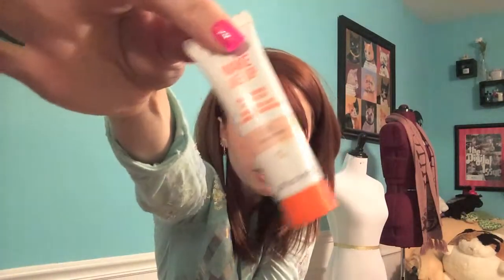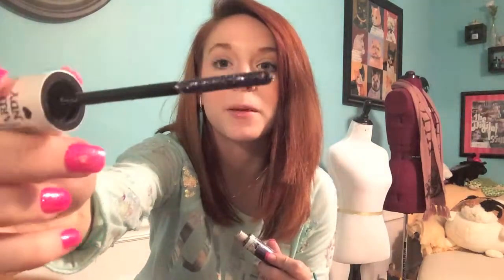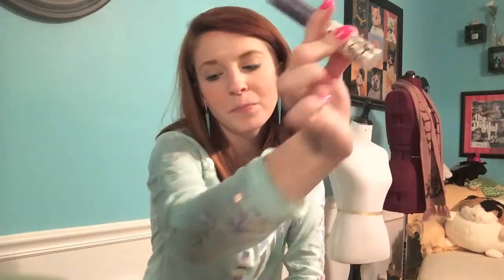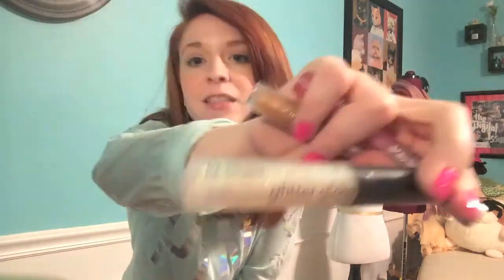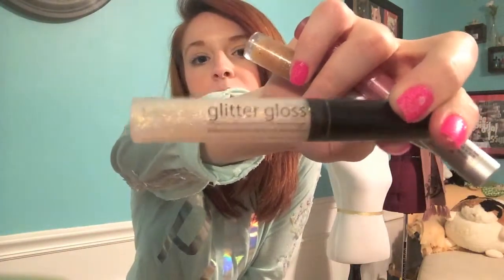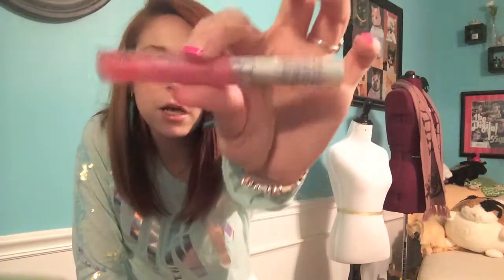My Favorite Drugstore Makeup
Hey everyone! Hope you like my video! Heres all my favorite drug store makeups!